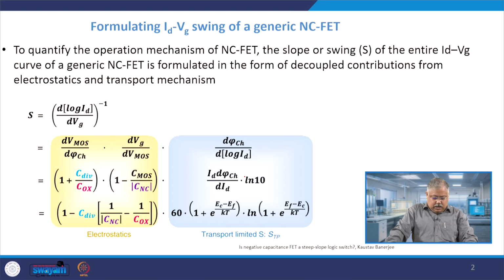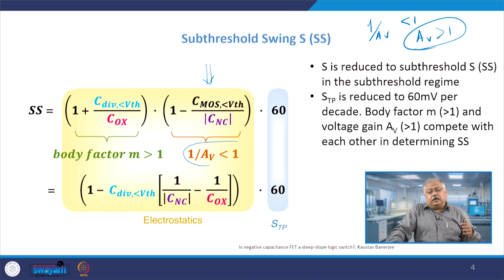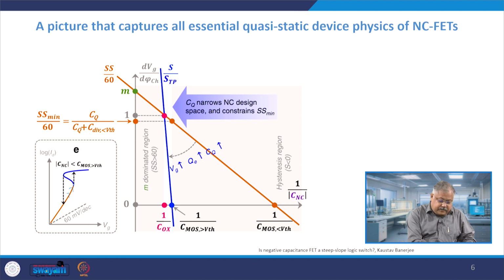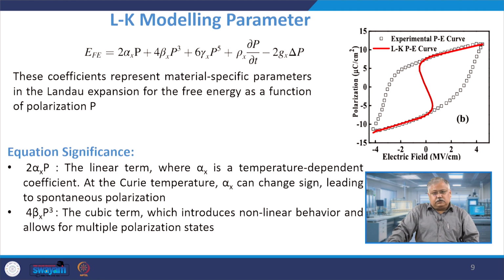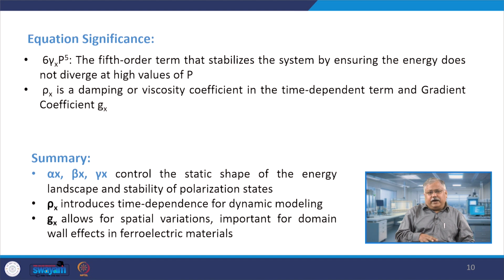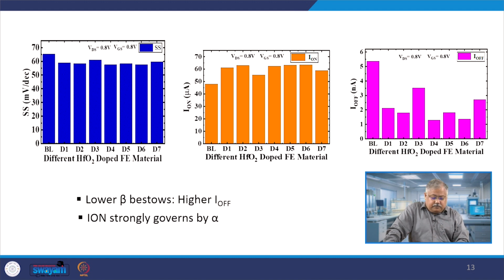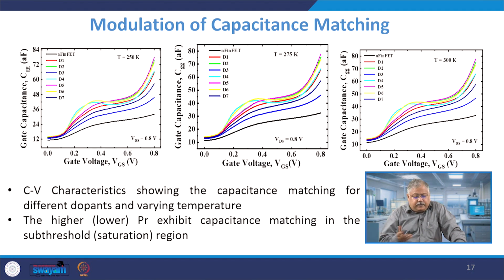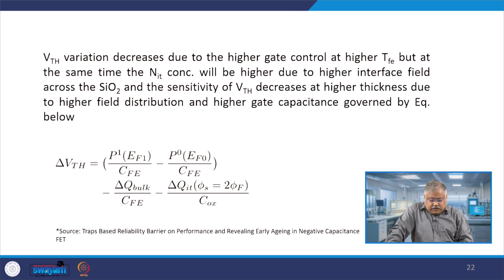Lecture 48 Negative Capacitance: Improved Subthreshold Swing - II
This lecture is a continuation of the previous discussion on Negative Capacitance, further exploring its role in improving subthreshold swing.